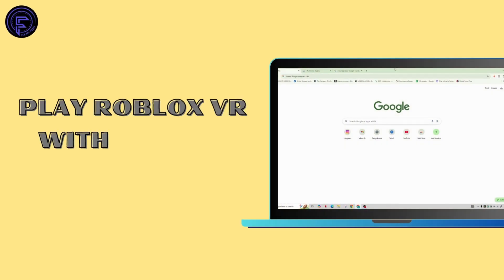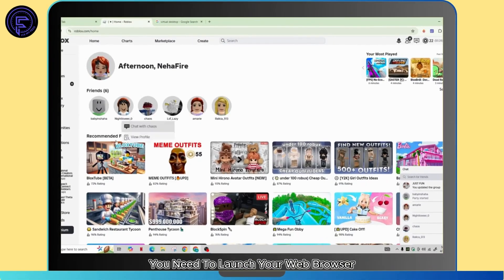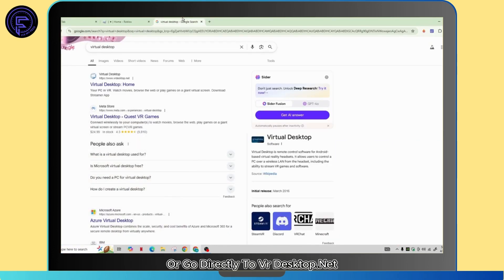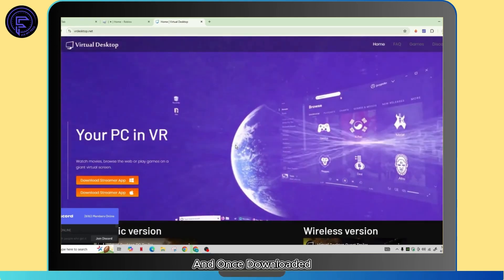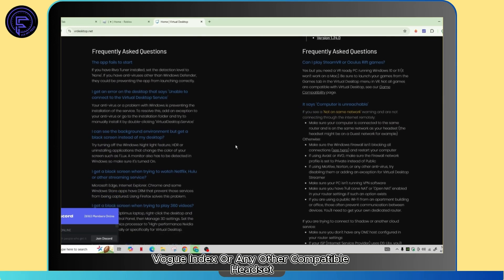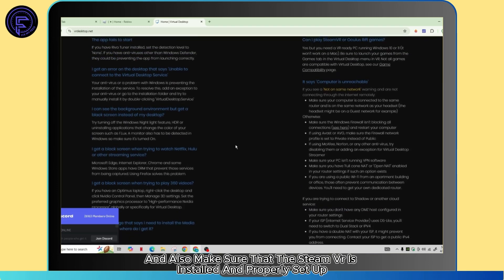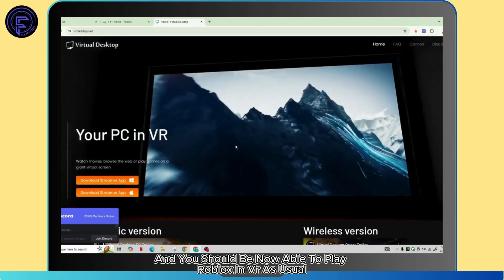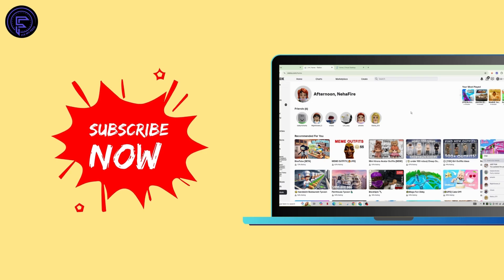How to Play Roblox VR Using Virtual Desktop (2025 Step-by-Step Guide)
Want to experience Roblox in virtual reality using Virtual Desktop? This step-by-step tutorial will show you how to set up and play Roblox VR smoothly with Virtual Desktop on your PC and VR headset. Dive into immersive Roblox gameplay with these simple instructions!

What you’ll learn:

Setting up Virtual Desktop for Roblox VR

Connecting your VR headset to your PC

Optimizing Roblox settings for VR

Troubleshooting common issues during setup

⏱️ Timestamps:
00:00 – Introduction
00:30 – What You Need for Roblox VR with Virtual Desktop?

Get ready to explore Roblox like never before in virtual reality!